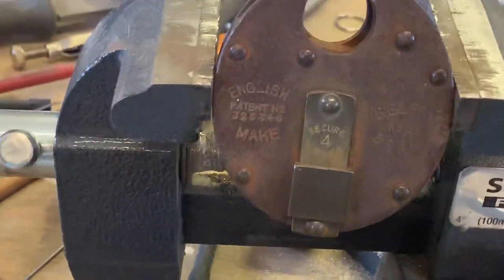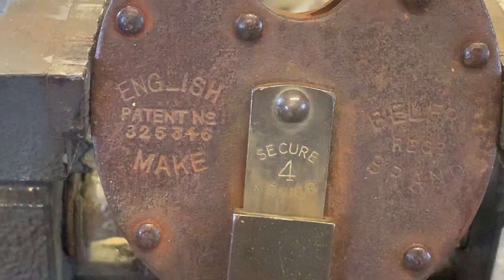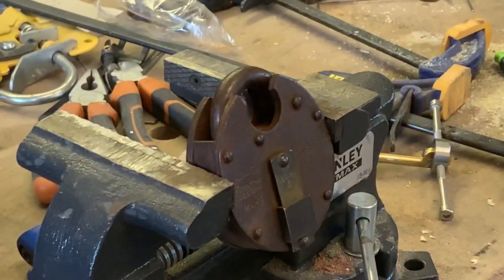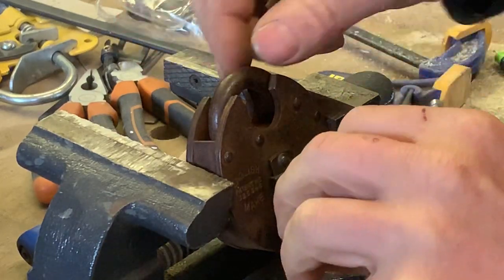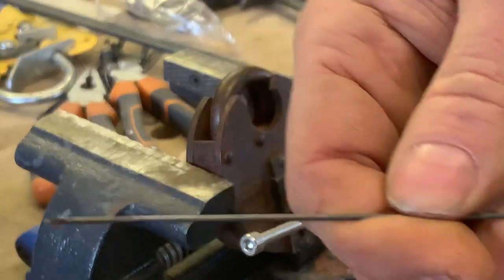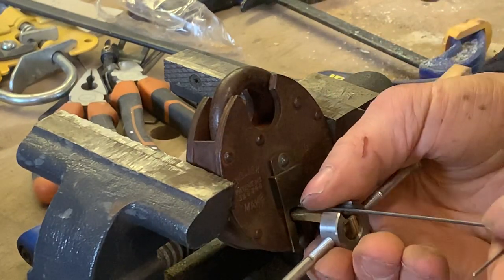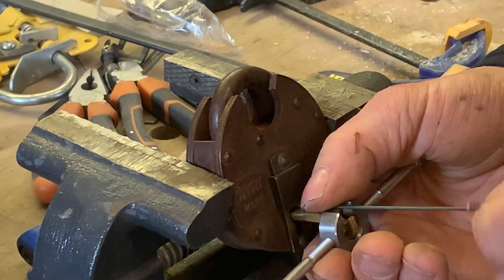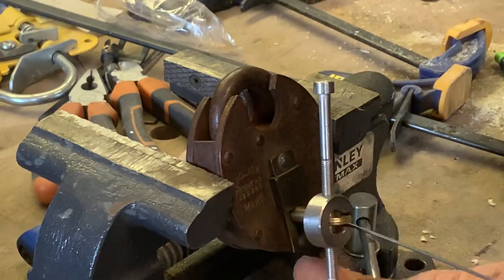(45) Belfry 4 lever secure padlock picked.